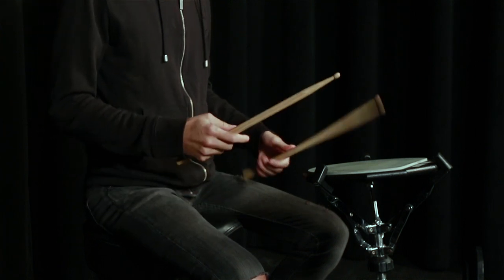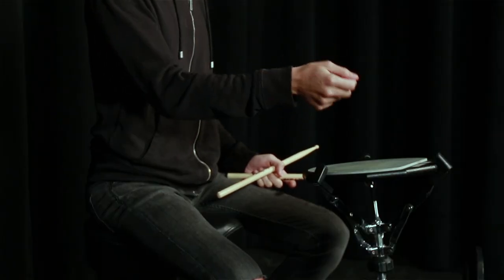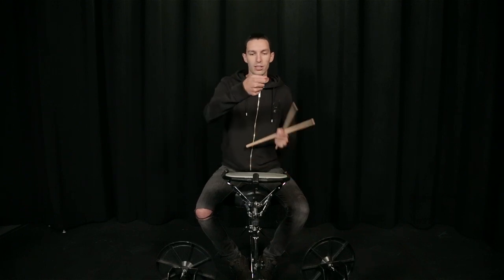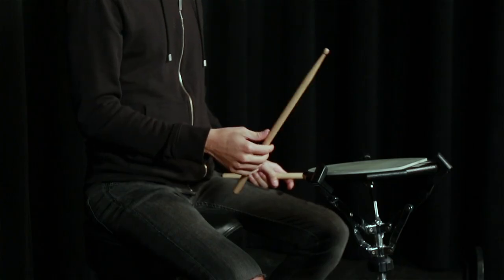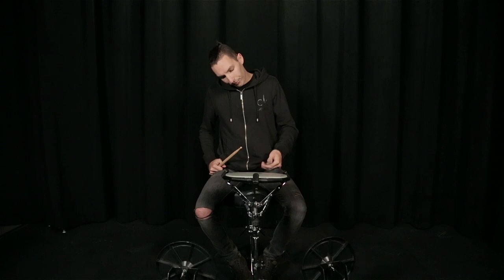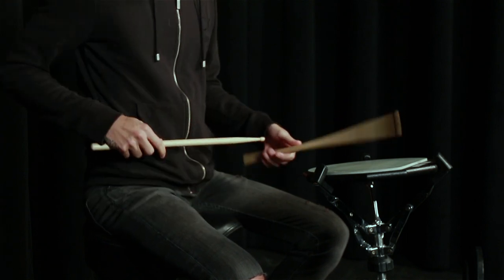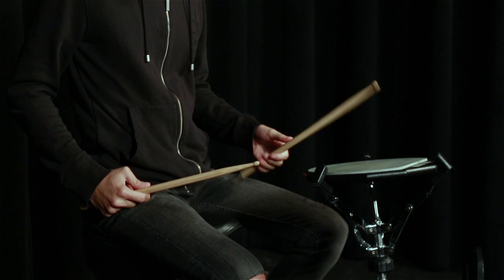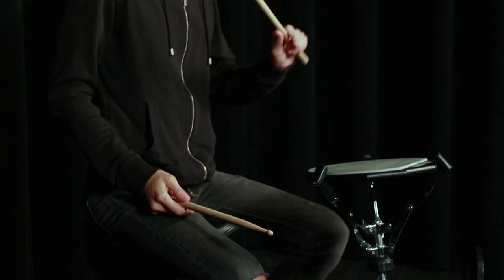French Grip & Push Pull Fulcrum Points - James Payne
The Fulcrum is the main point of contact between our hand and the stick. It's very important to understand why keeping the natural position of the hand and our body is the best way to hold the stick rather than forcing our hands to assume certain positions even if it apparently makes us feel more in control of the sticks. The more we stay relaxed, the more control and freedom we will gain.

This is a snippet of 'The Fulcrum' Video lesson that you can find

If you are a member or have already purchased this lesson in the past you will have access to the video free of charge.